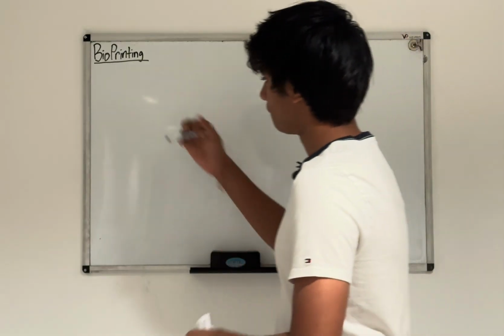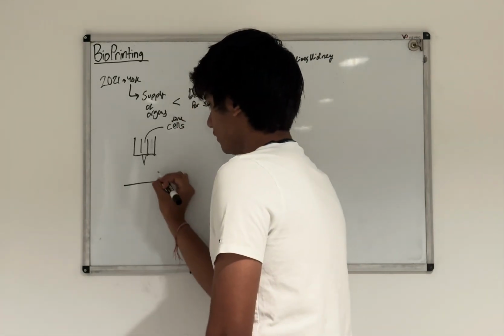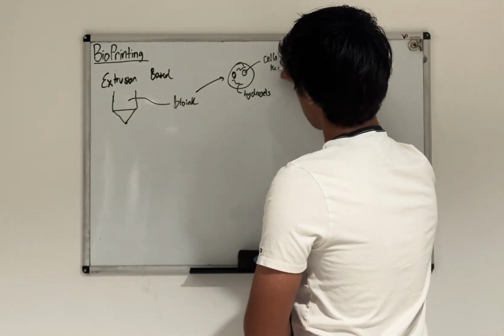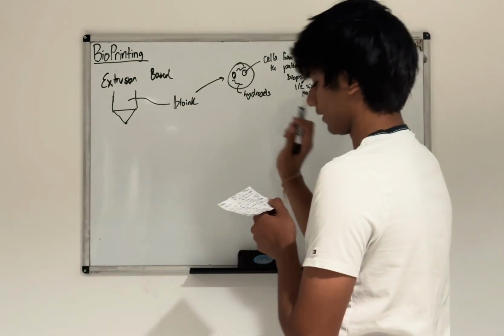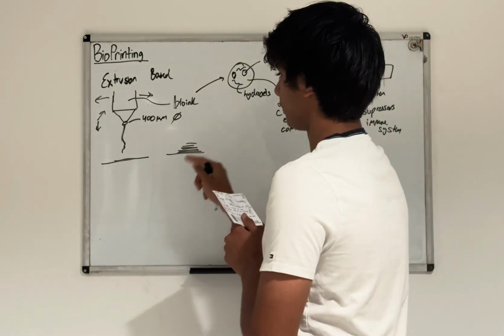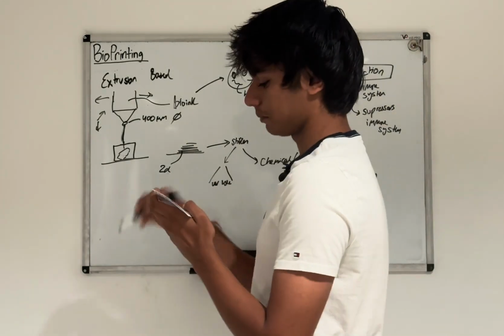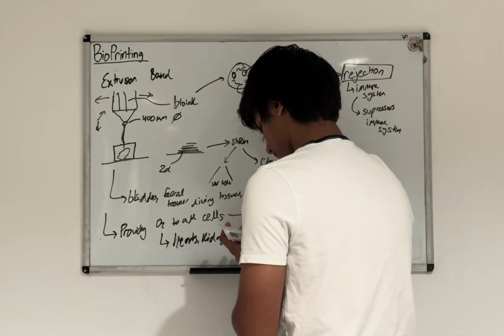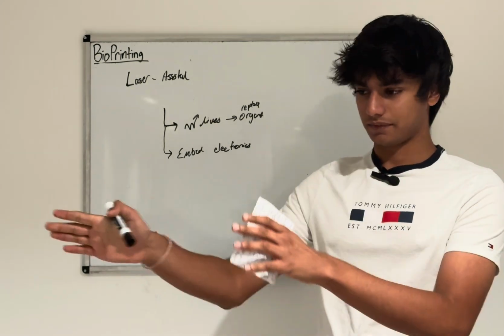3D Bioprinting: How Does It Work? - Engineering Series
In this video, I go over how 3D bioprinting works. I talk about the engineering, physics, and mathematical principles involved in this incredible engineering system!